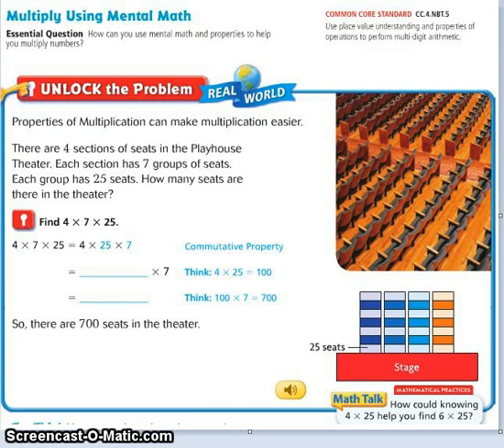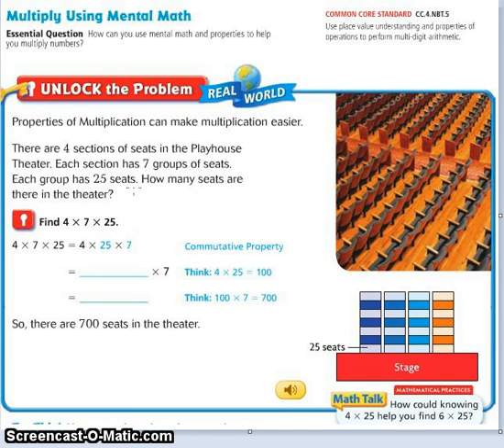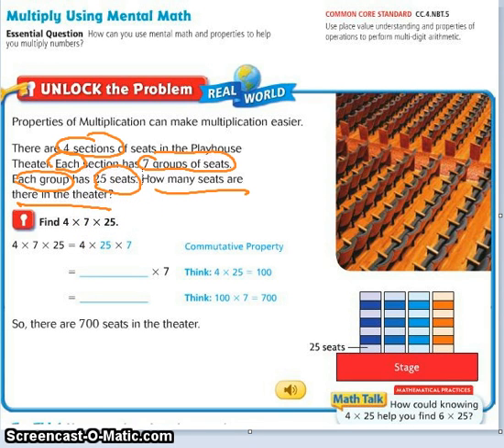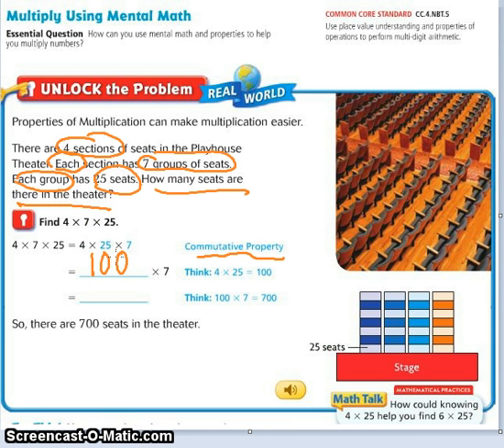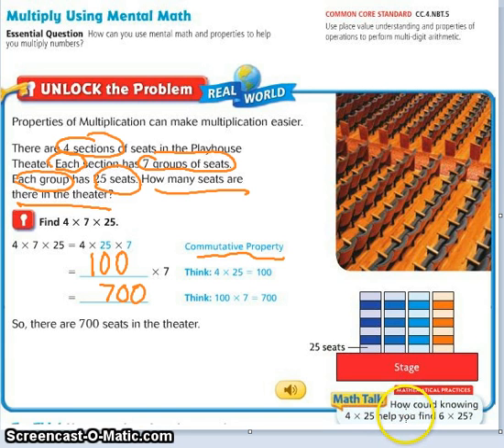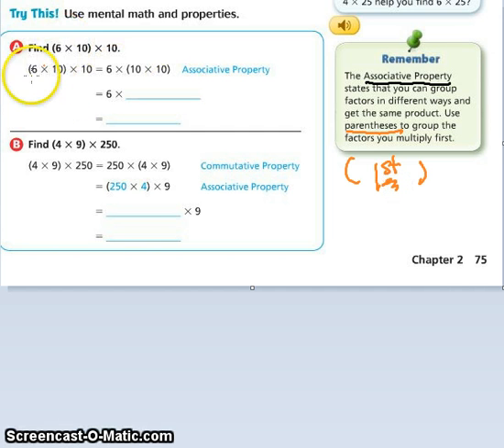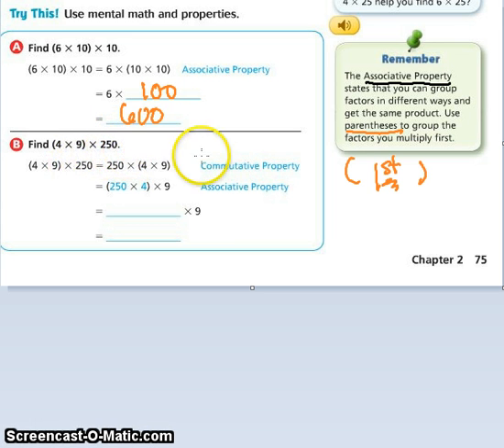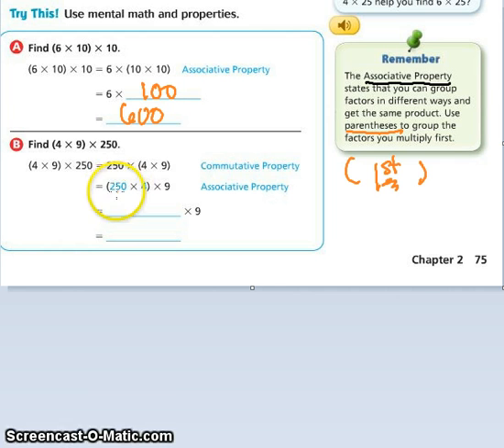Lesson 2 8 Multiply using Mental Math